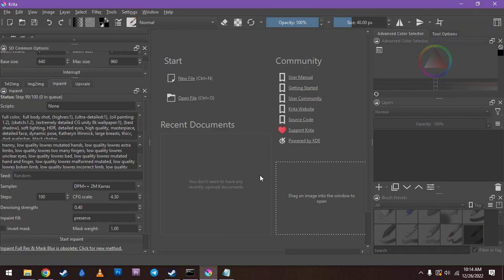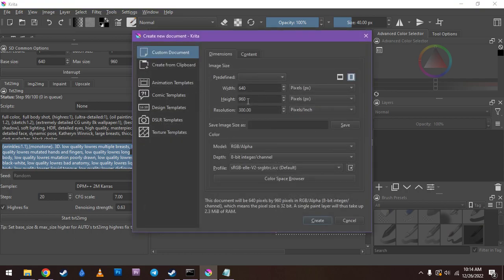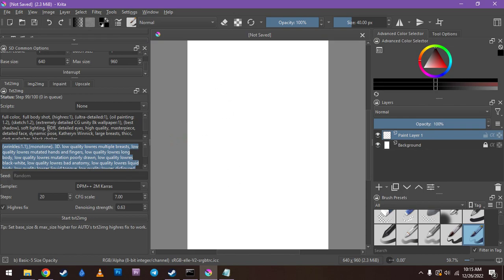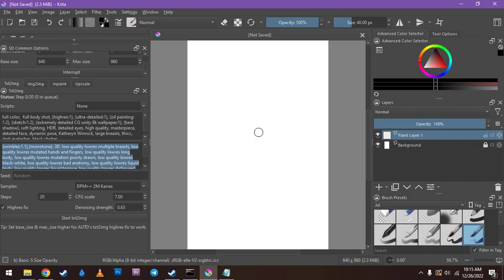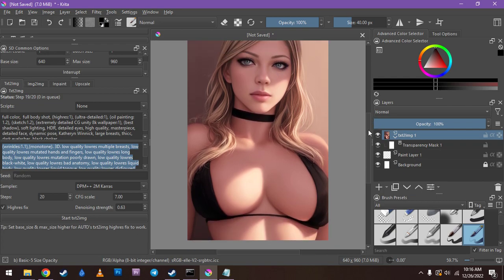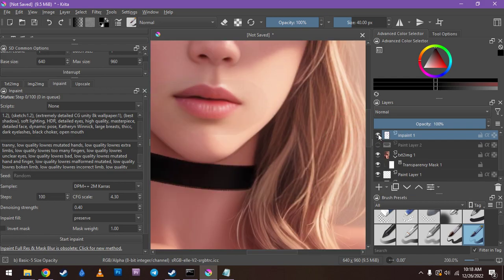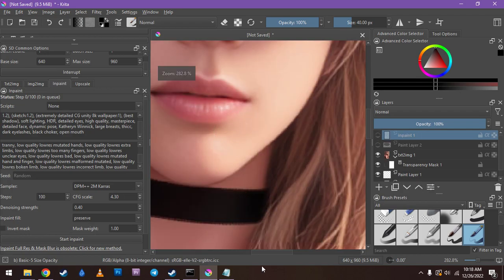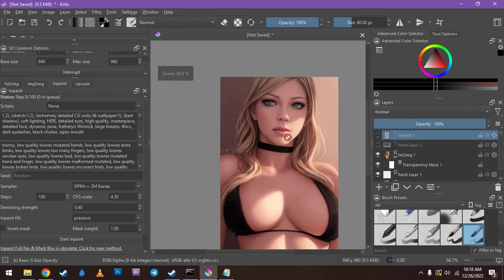Krita plugin for Automatic1111 webui SD.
Quick showing of the Krita plugin for Automatic1111 webui.